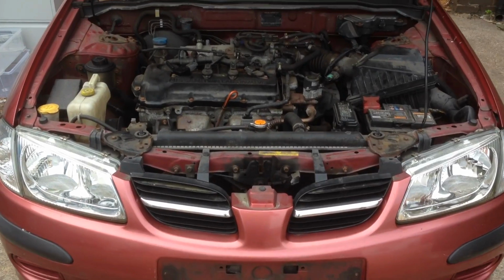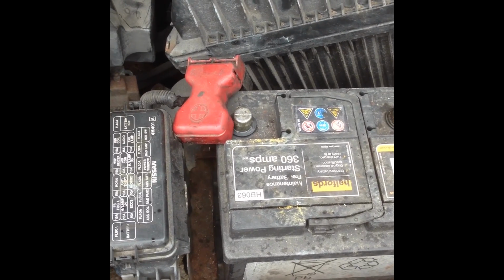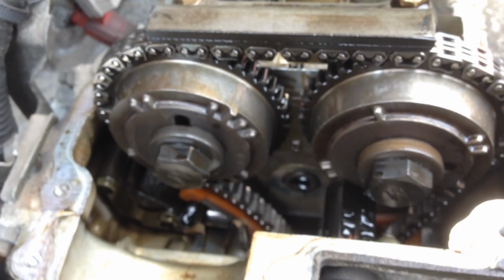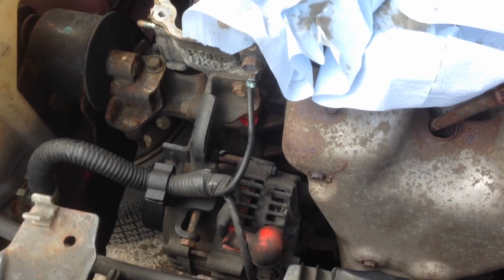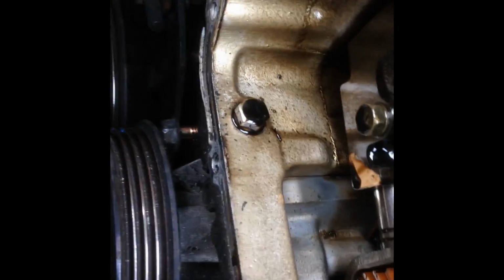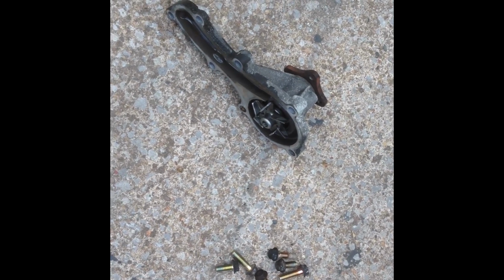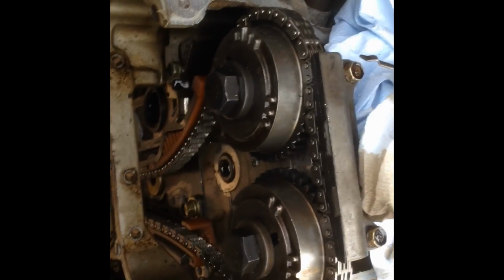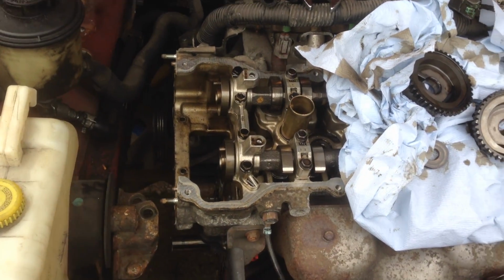2000 Nissan Almera Timing Chain Replacement Part 1: Teardown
In this episode I delve deeper than I've ever been, changing the Timing Chain on a Nissan Almera, totally new car to me and the most complex task I've ever undertaken. Here I detail stripping down the engine ready to replace the chain!

Tech Specs: 2000 MY Nissan Almera N16 with QG15DE (89BHP) non-VVT engine

Tools Used:
- 10mm 12mm 14mm sockets on a 3/8 Drive Ratchet for most fixings
- 10 mm Spanner for Oil Pickup fixings
- 3/8 Universal Joint adapter for awkward angles
- 22mm Socket on 1/2 Breaker for Camshaft Bolts
- 22mm Spanner to hold camshafts
- Flathead screwdrivers to lever off the chain housing/remove sump
- Philips head screwdriver to remove Cam Cover screws
- Pliers to remove hose clamps
- *I think* 24mm socket on 1/2 Drive Breaker to remove Crank Pulley bolt
- OEM jack and wheel nut wrench
- Axlestand